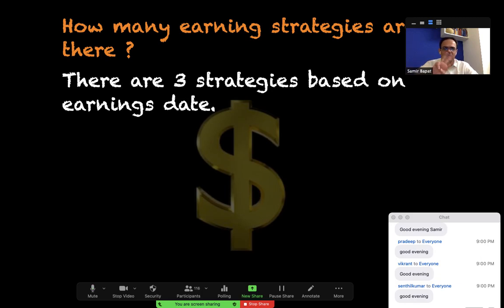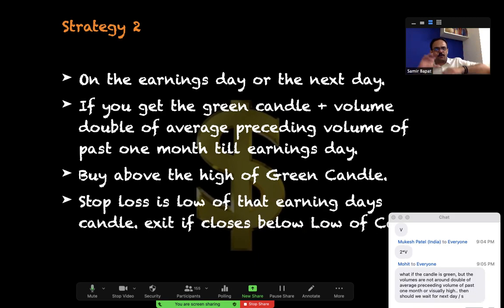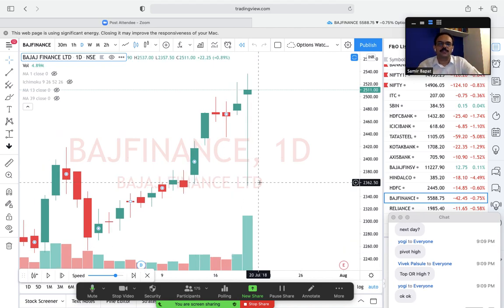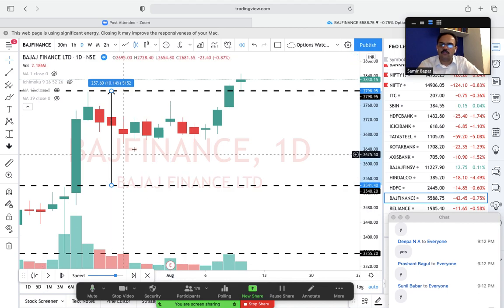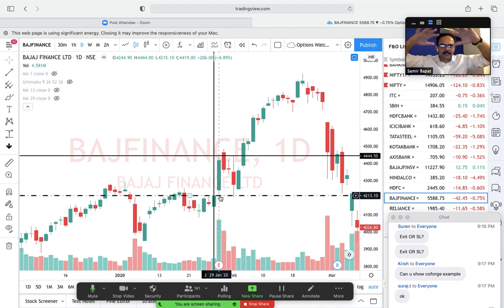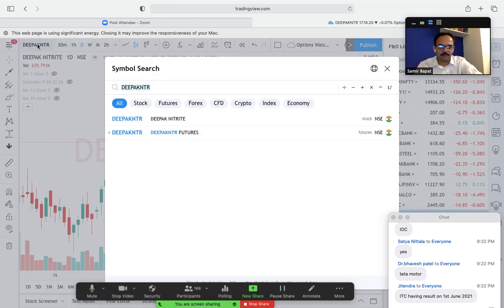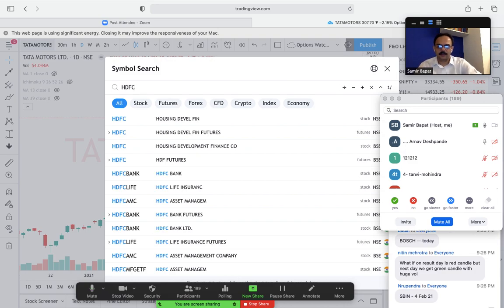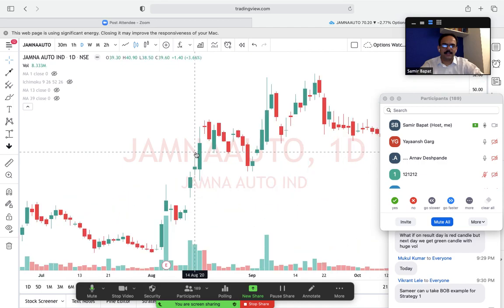Earnings Strategy 2 Latest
How to earn on the earnings date